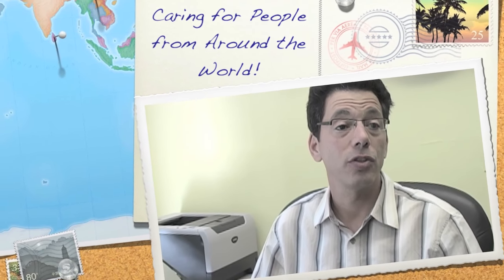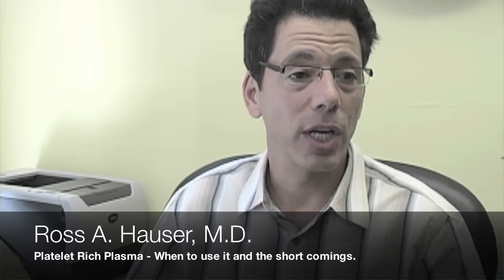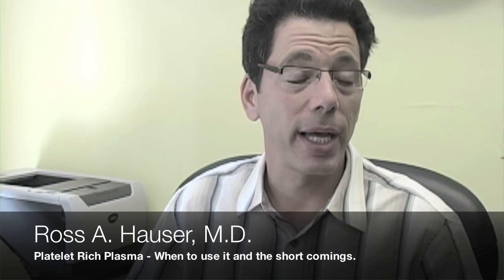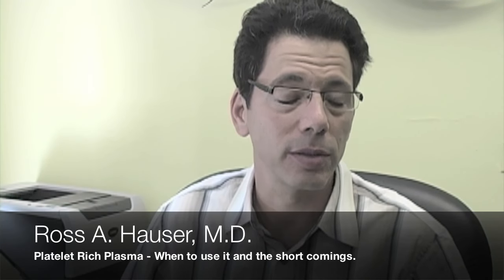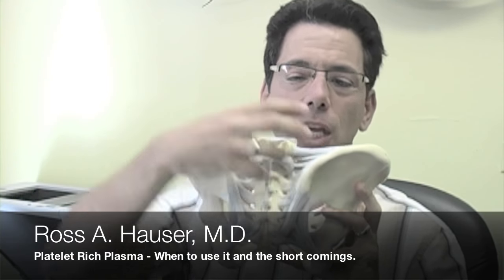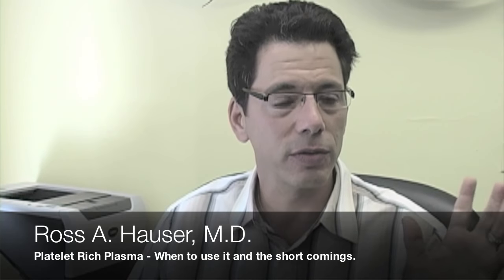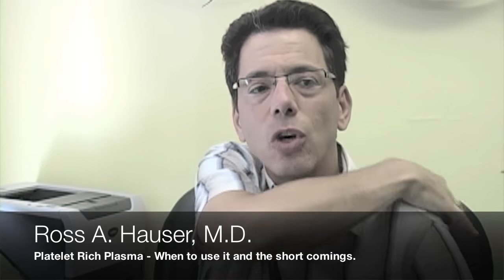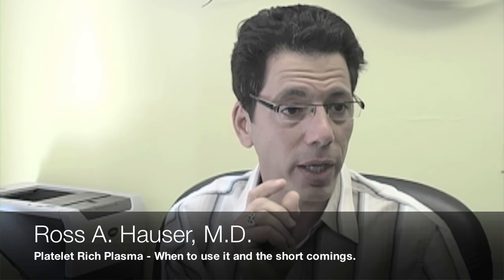Platelet Rich Plasma - when to use PRP injections for sports injury treatment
In this video, Dr. Ross Hauser explains the need for Hackett-Hemwall-Hauser Prolotherapy injections (now termed H3 Prolotherapy) for most chronic pain conditions, and when to add Platelet Rich Plasma (PRP injections) to the Prolotherapy treatment. To learn more about PRP and see if it is right for your case, visit us and tell us more about your injury

For more information about how we can help with sports injuries,